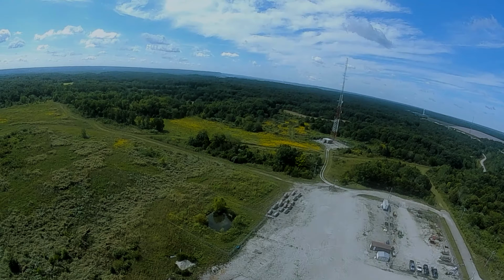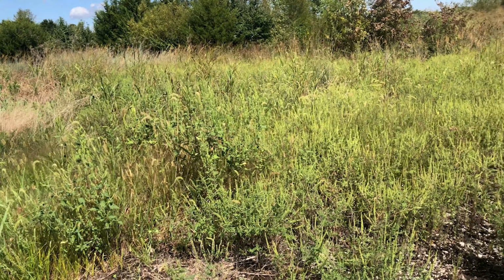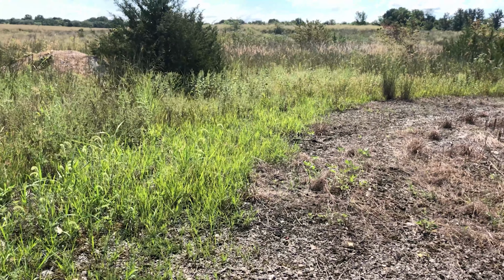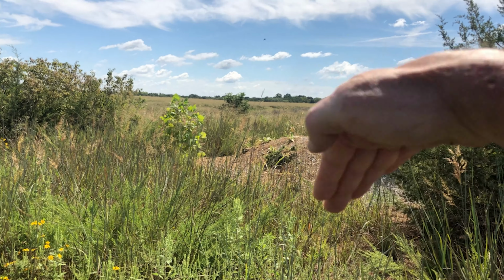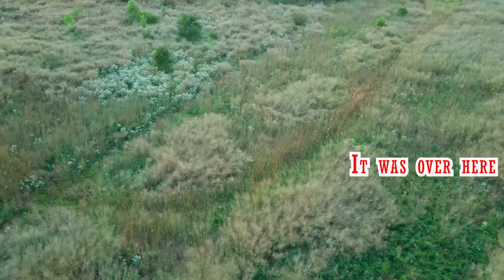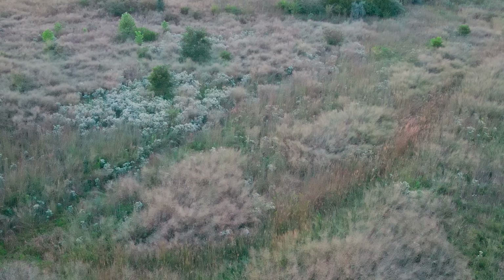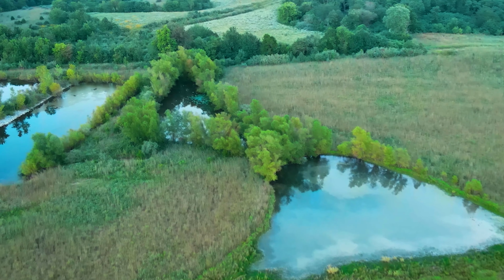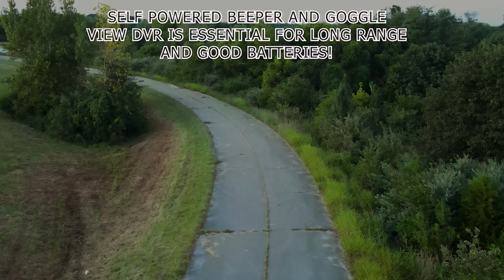ViFly Self Powered Beeper can make a bad day not as bad! Adjust viewer quality to at least 1080p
Had a crash.  Beeper saved me.  Come to find out later that I was losing my video because I had it on 25mw while I was waiting for GPS to lock in hopes it wouldn't overheat while it was trying to lock GPS.  I forgot to switch it back to like 800mw like I would normally fly in a place like this.